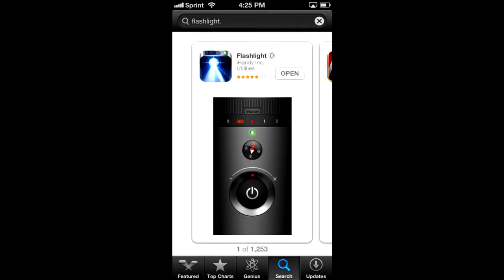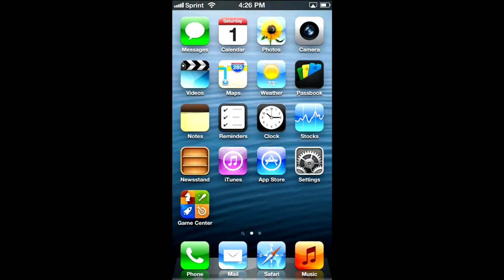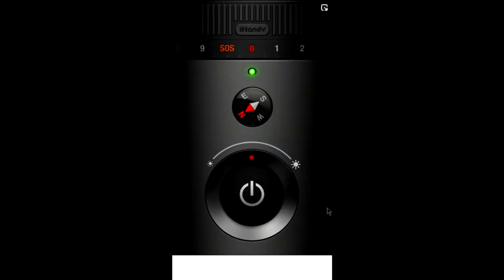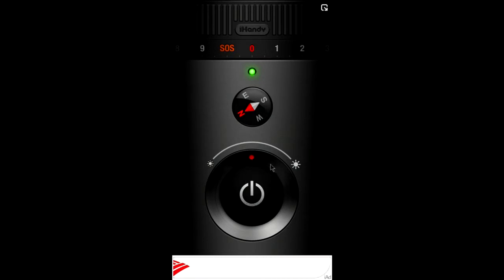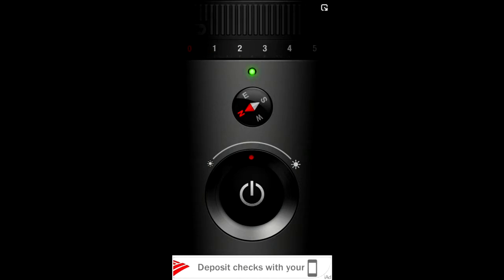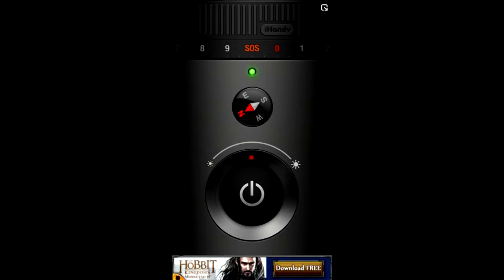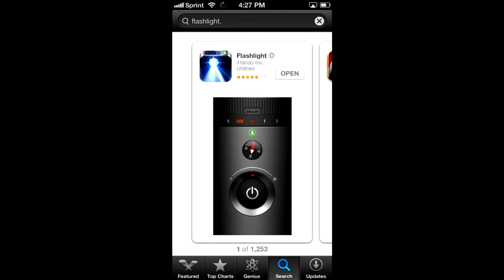iPhone Cool App - Flashlight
Mungo Darkmatter shows you how to make a flashlight out of your iPhone. Flashlight app for iPhone by iHandy, Inc.